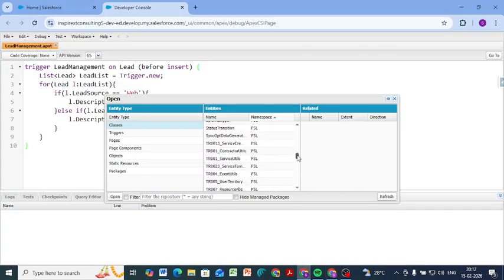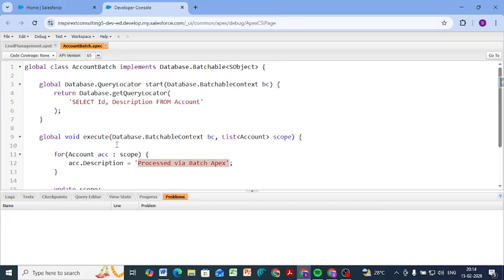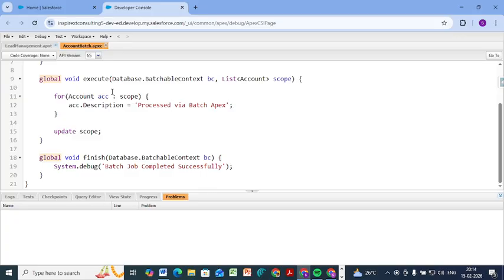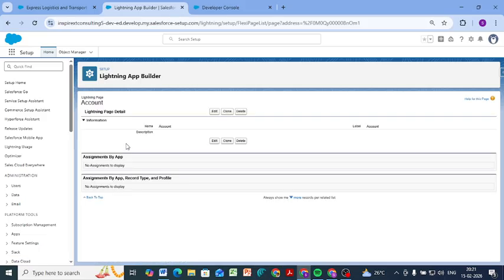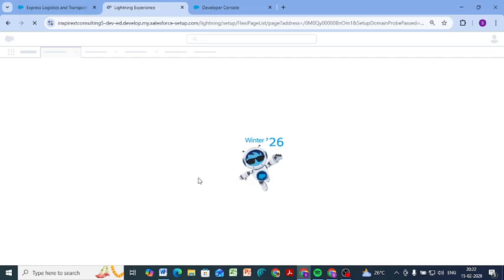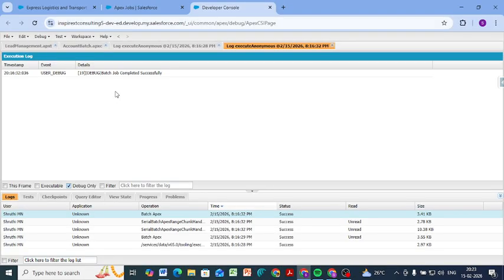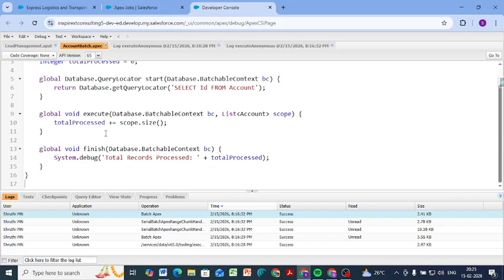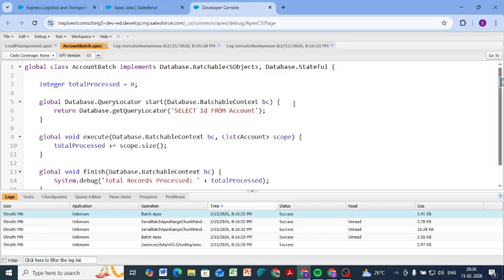Batch Apex Explained Clearly with Code | Process Lakhs of Records Safely | Salesforce Tutorial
Are you confused about when to use Batch Apex in Salesforce?

Hey Salesforce Hubs,

Do you struggle to explain large data processing clearly in interviews?

In this session, I break down Batch Apex with:

✅ Real-time scenario explanation
✅ Complete batch class structure (start, execute, finish)
✅ Governor limit clarity
✅ Database.Stateful explained
✅ Interview-level answer strategy
✅ Scalable architecture thinking

This is not just syntax.
This is structured execution clarity.

🚀 Admin & Developer Batches Starting Tomorrow

If you want hands-on, structured learning:

🎓 Admin Batch
🎓 Developer Batch
⚠️ Only 6 seats per batch for focused mentoring

I do NOT guarantee placement.
I guarantee structured knowledge, execution clarity, and disciplined guidance.

If you are serious about becoming interview-ready and architecturally strong:

📩 Message me directly to enroll.

If this session helped you:

✔️ Share with serious Salesforce learners

Comment BATCH READY if you want more advanced sessions.
If this session added value to your learning journey:

Your support helps this learning community grow stronger every day.

Let’s build skills that create real confidence. 🚀
 (DM me if I’m unavailable)